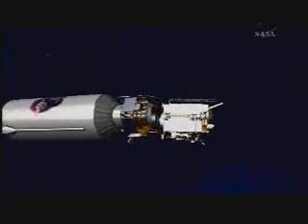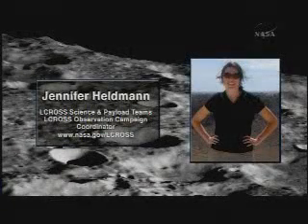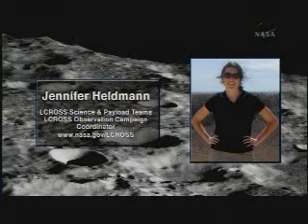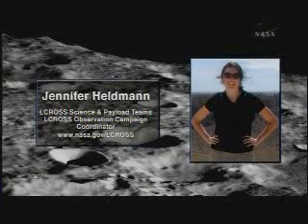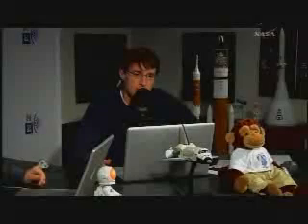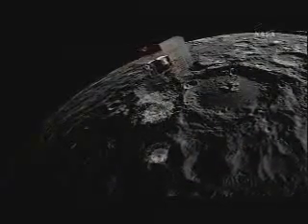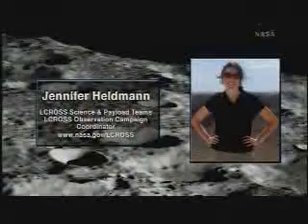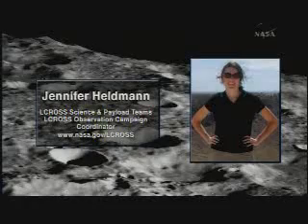LCROSS Impact : NASA Edge